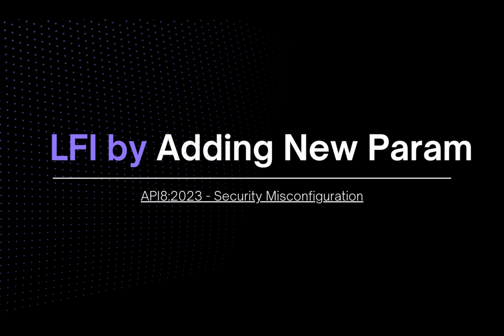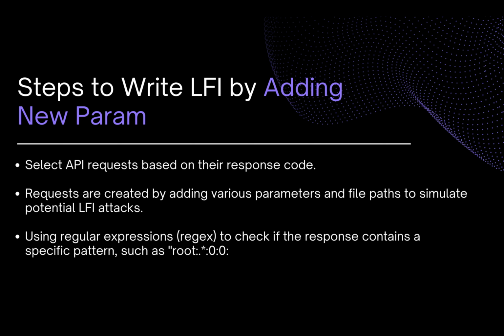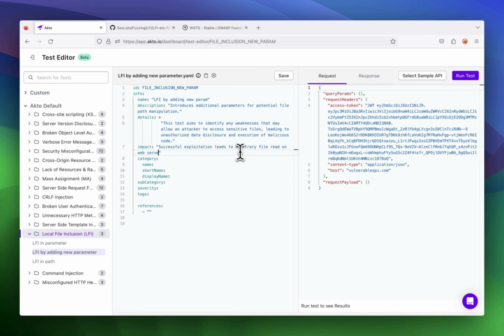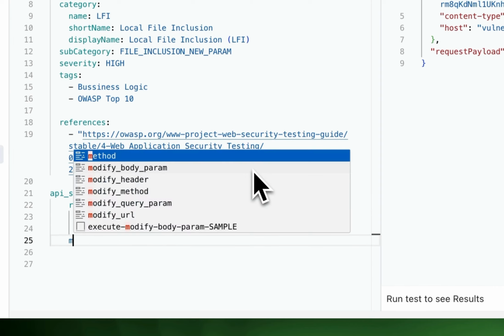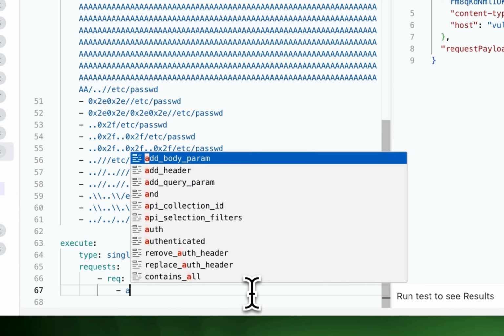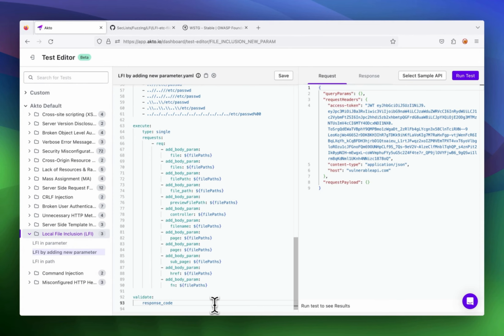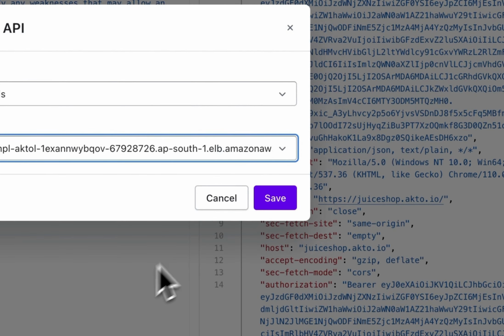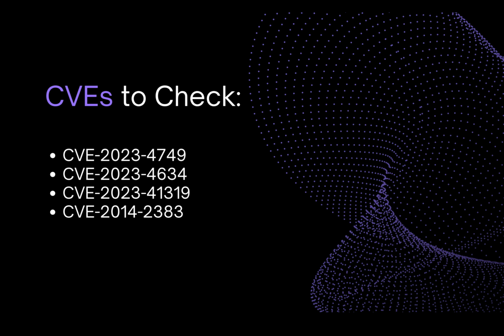Test Editor Tutorial 4: LFI by Adding New Param ( OWASP API8:2023)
Write your custom "LFI by adding New Param" in Test Editor with this tutorial. Dive into OWASP API8:2023, and learn how to craft your own templates, enhancing your API security testing skills.